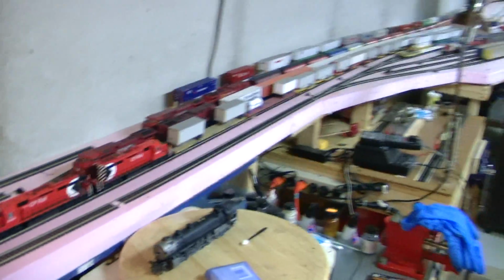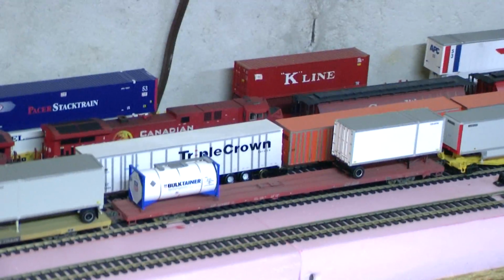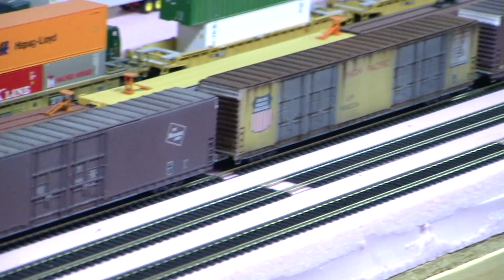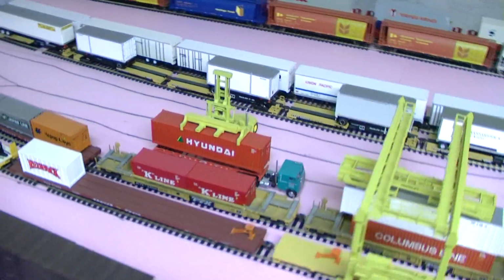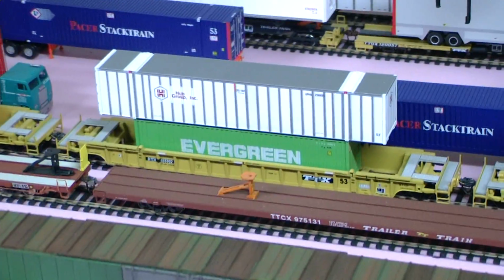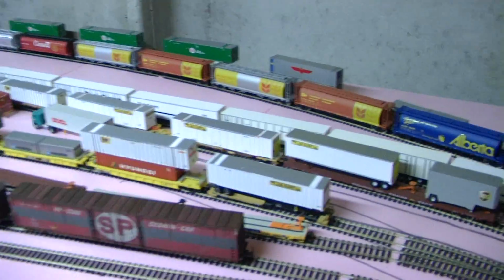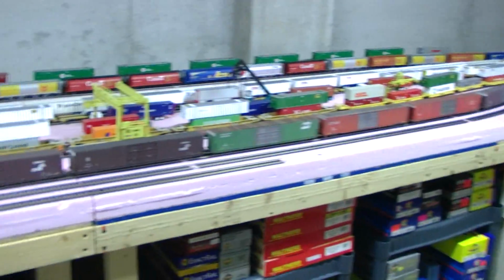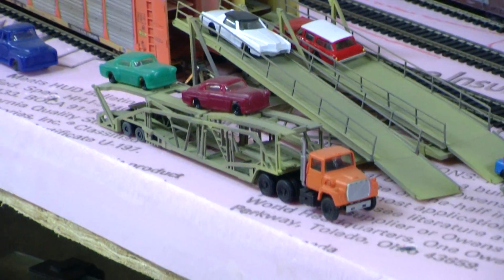Intermodal Tour For Nad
A tour of my intermodal equipment